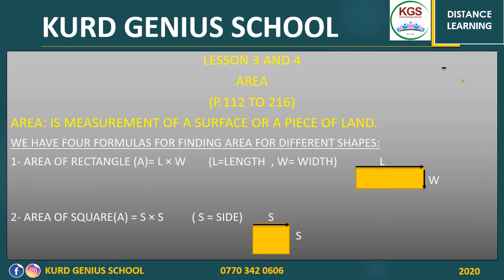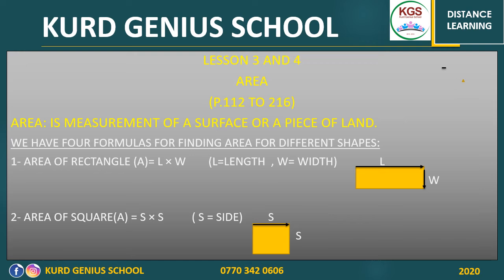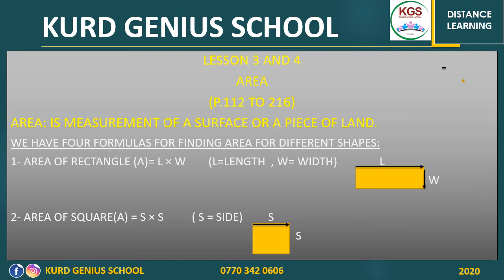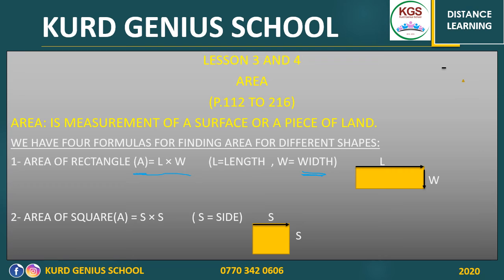Grade 5 - Math: Measurement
Measurement
Chapter:12
Teacher:Chawan Aras